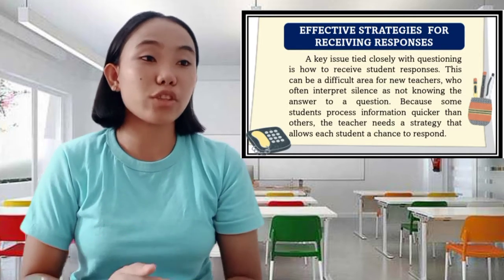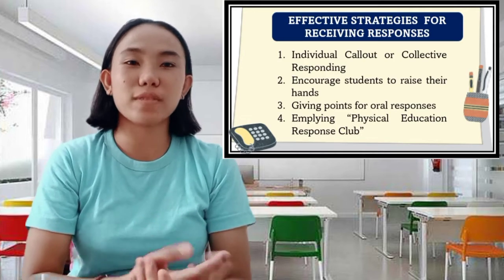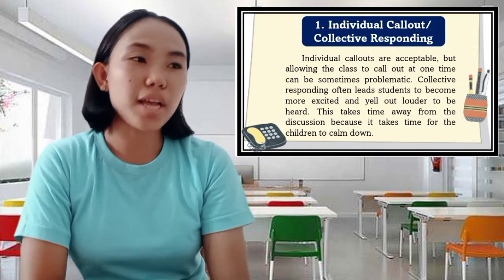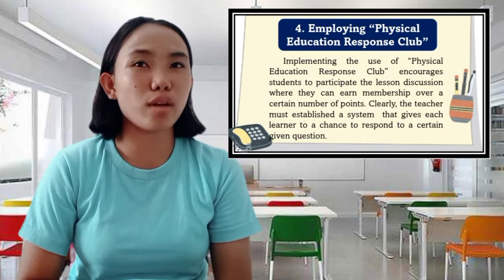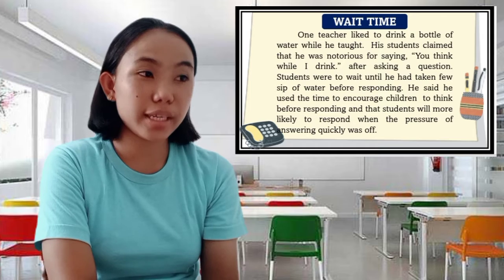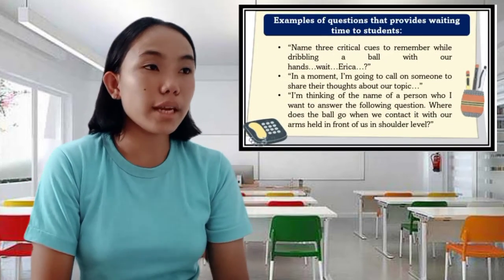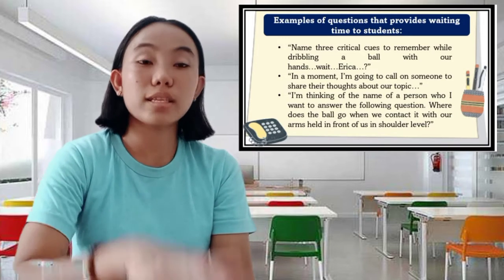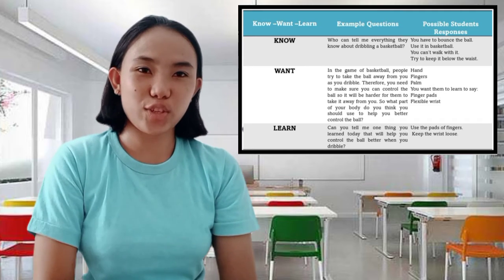GROUP 10: BODY OF THE LESSON (Part 2)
Questioning and Problem Solving in Parts of a Lesson. The reporting is a continuation to the following